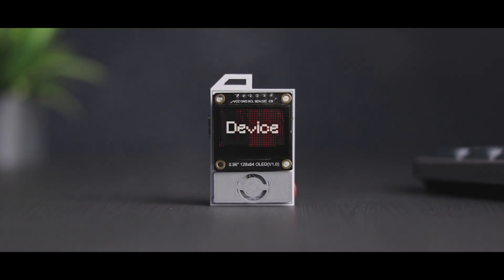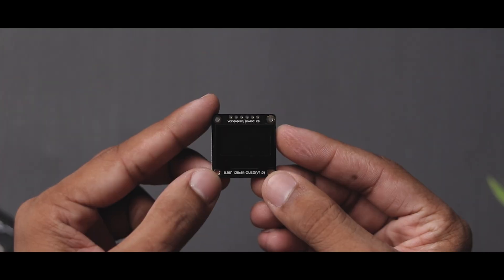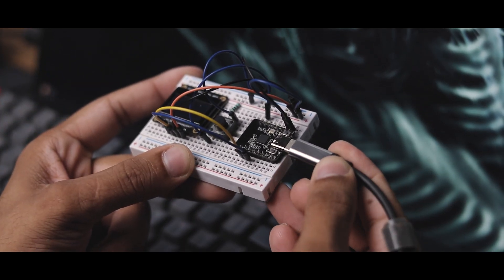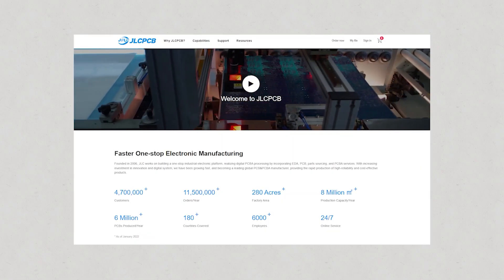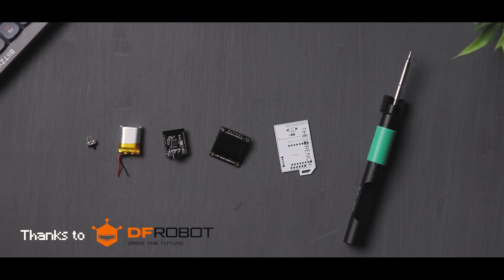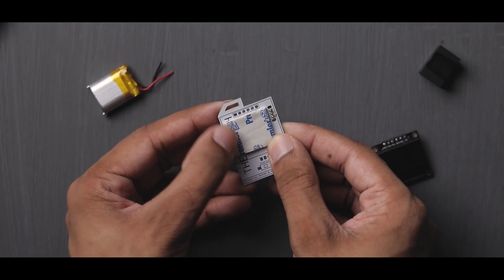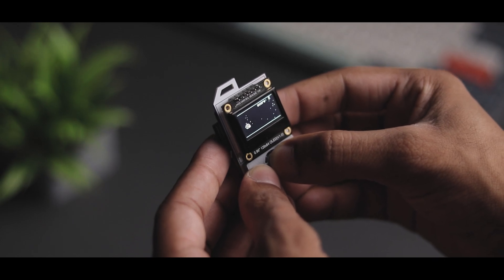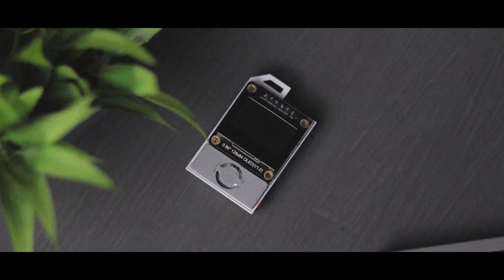WOW! I build a tiny gaming console 🎮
Hey Guys, in this video i will show how i made a Tiny Gaming Console, it's nice fidget device. you can play with it in free time or use it as key chain.

Codes and Other Files: Join Channel Membership or Get it free after 45 Days.

3D Printer i use.

The possibilities are endless, and the fun is guaranteed. Don't miss out – let's make something awesome together! 🚀